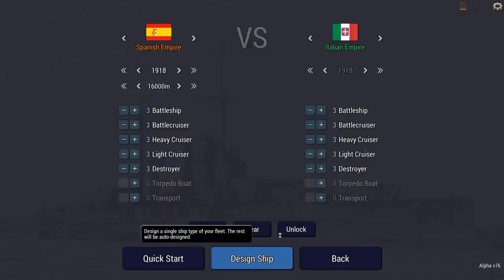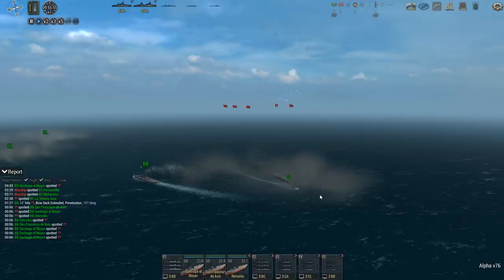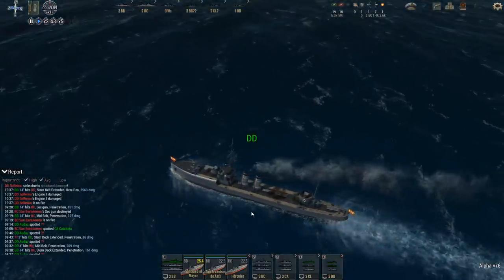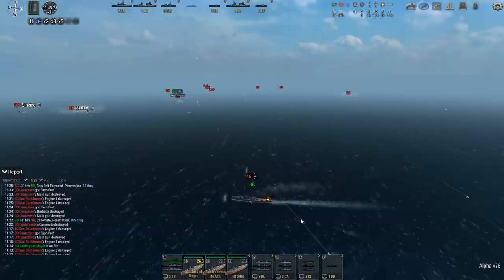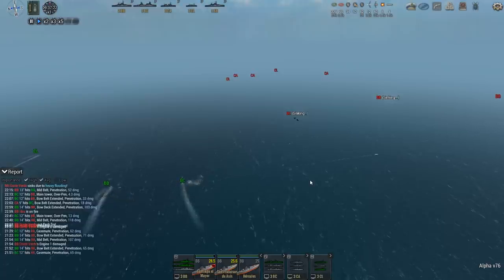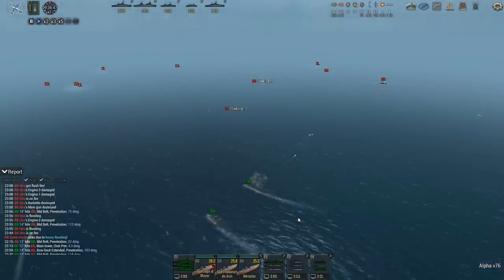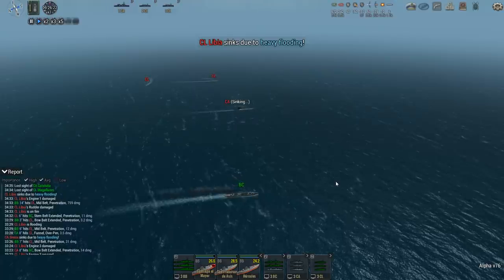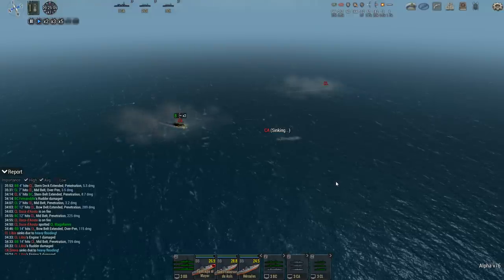Ultimate Admiral: Dreadnoughts - Dev Q&A - Carriers, Submarines & the Campaign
The developers of Ultimate Admiral: Dreadnoughts have taken time out of their busy schedules to answer your questions. Here are the answers to the questions that you guys asked. Big thank you to the developers to take the time to answer these :).

Colonel Brendryen
Colonel Westover

Major Weber
Major Moleemann
Major Chung
Major Duck
Major Zeeshan
Major Grindley
Major JFHeasy
Major DeLuce
Major Aura
Major Vikesh
Major Smith
Major LLC_LLB
Major Chester
Major AdmiralKaizer
Major Beerdrinker

Captain KG
Captain Maverick
Captain Kierdran
Captain Braugh
Captain Karuppiah
Captain Christensen
Captain Dave
Captain Ethanol87
Captain Martinez
Captain Morscher

Cheers,
Stealth